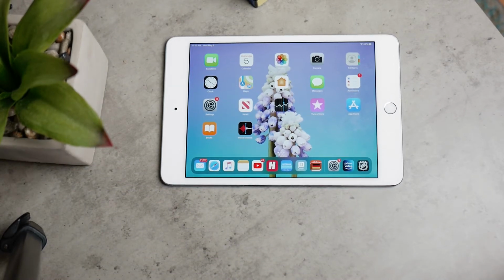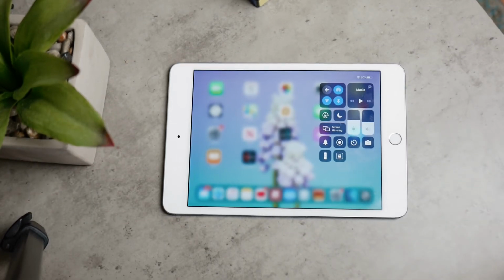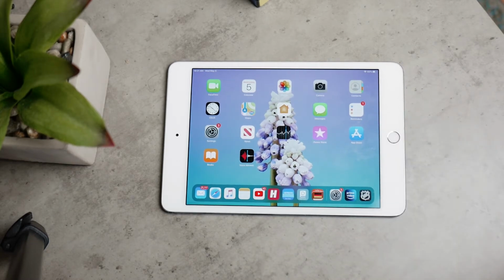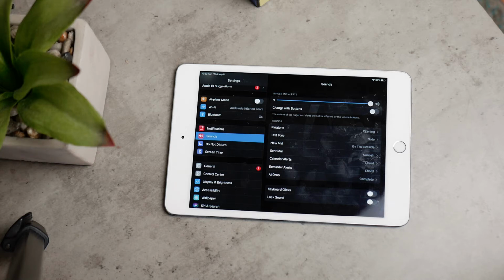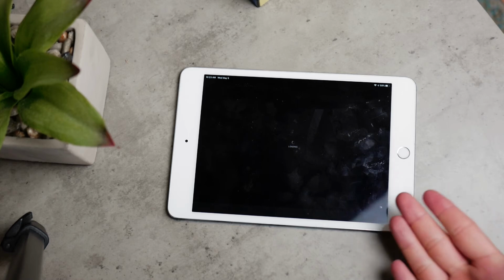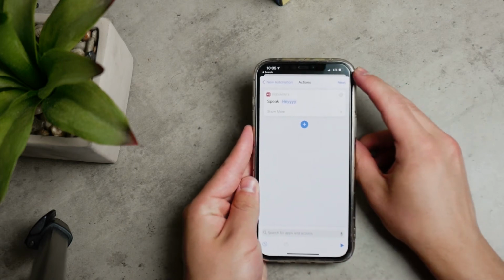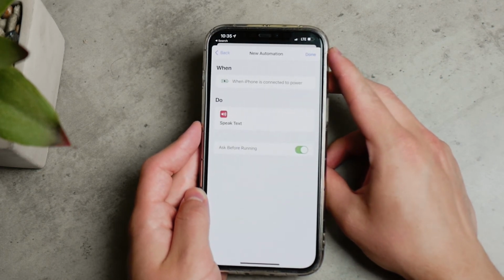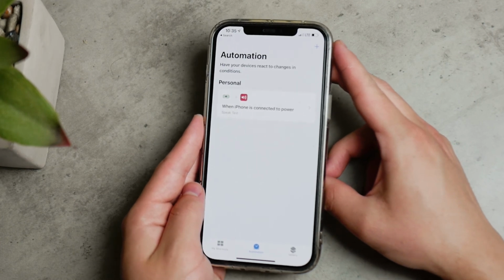How to Make your iPad Make a Noise when You Plug It In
This is kind of common but people search for this topic and that's why I decided to cover this topic a bit deeper and hopefully include as much information as possible.